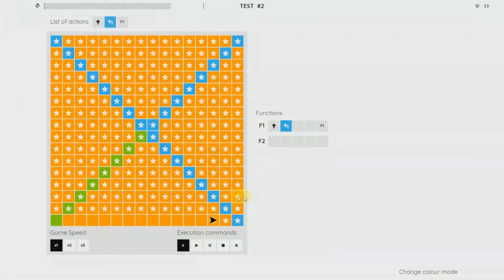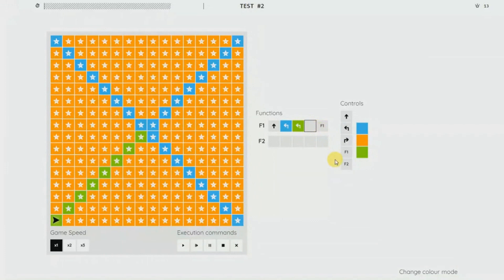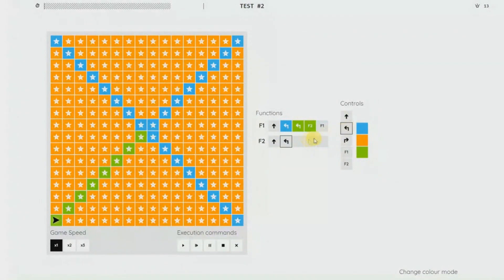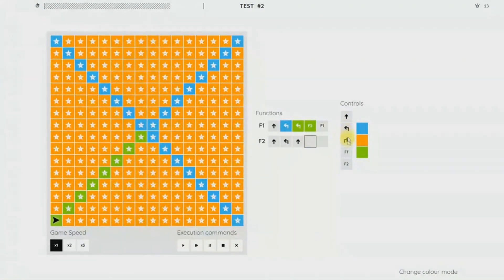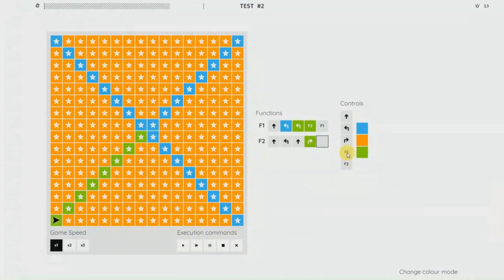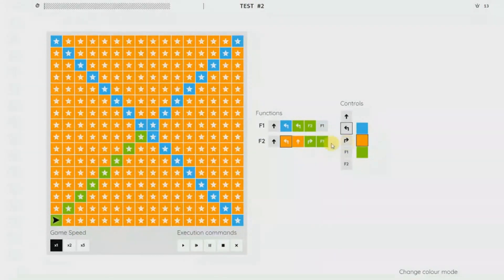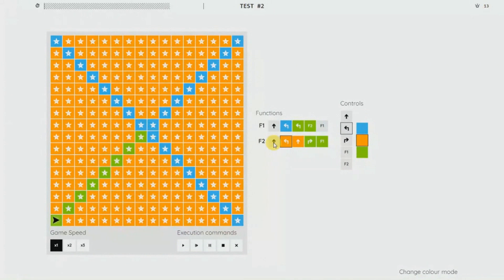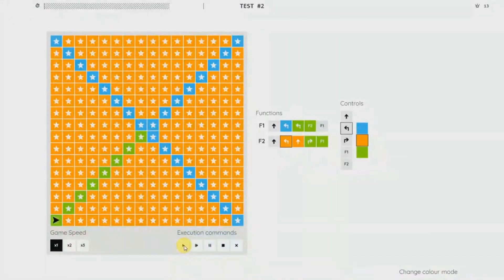Unit factory challenge 2 Level 13 solution